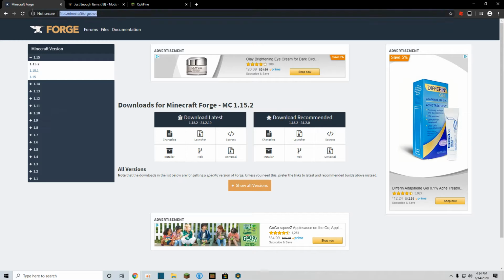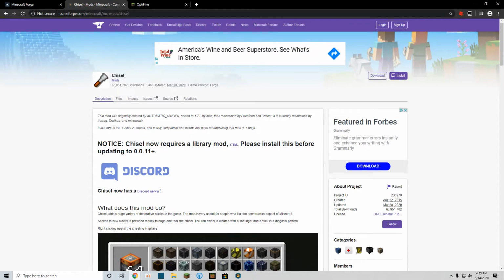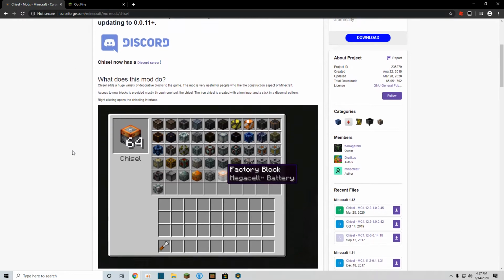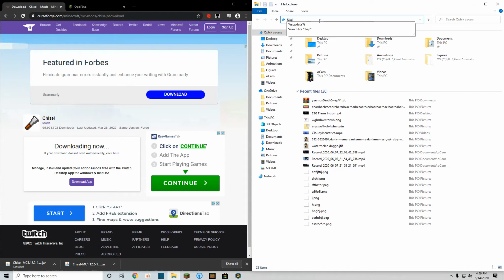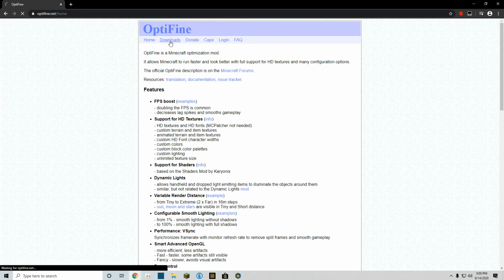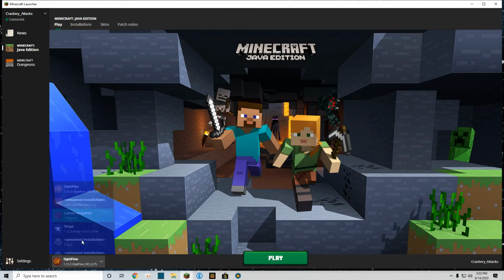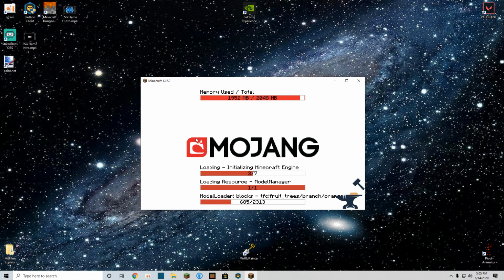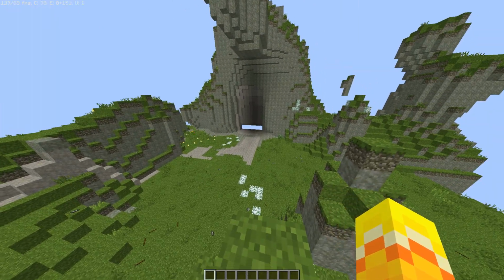HOW TO INSTALL MODS AND OPTIFINE IN MINECRAFT 2020! (READ DESC)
Yes, i know ESG Air made a video about this, but I saw it did really well so i wanted to post it myself.